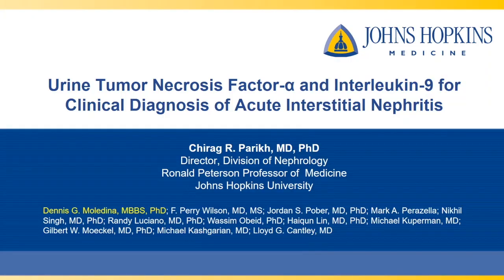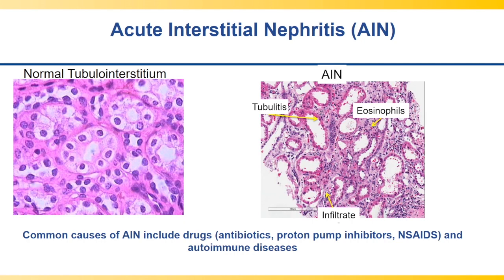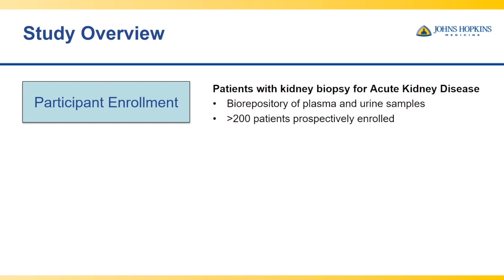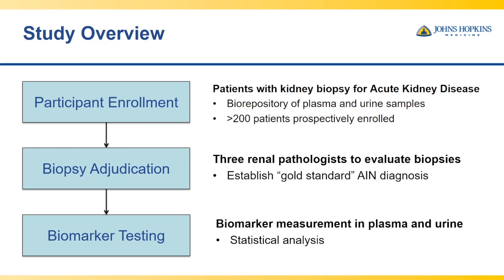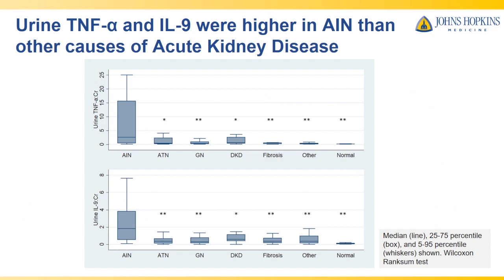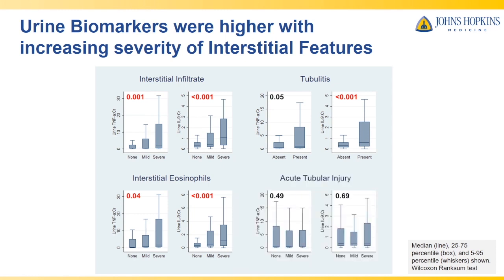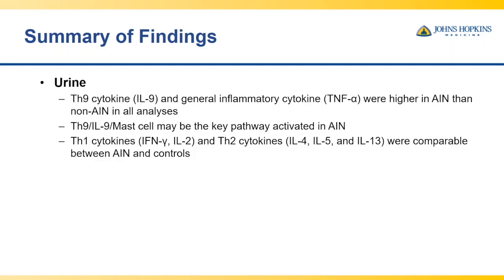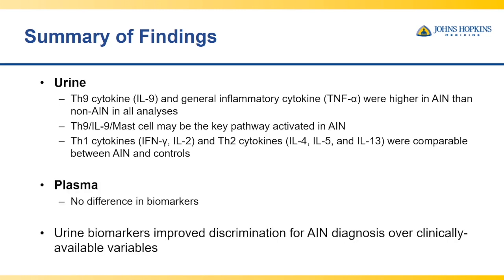Urinary markers of acute interstitial nephritis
In this episode, Chirag Parikh and colleagues demonstrate that urine TNF-α and IL-9 levels improve prebiopsy diagnosis of acute interstitial nephritis.